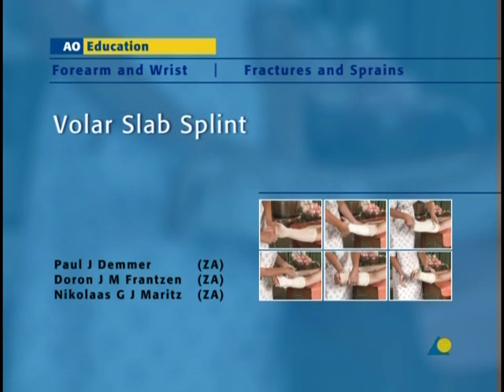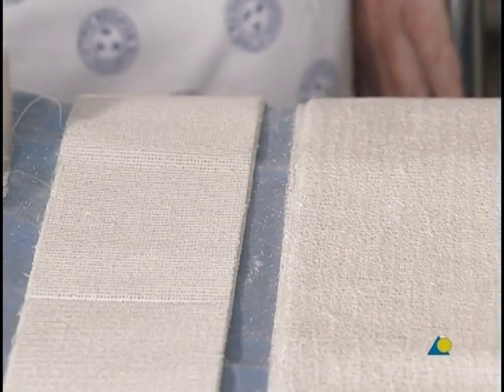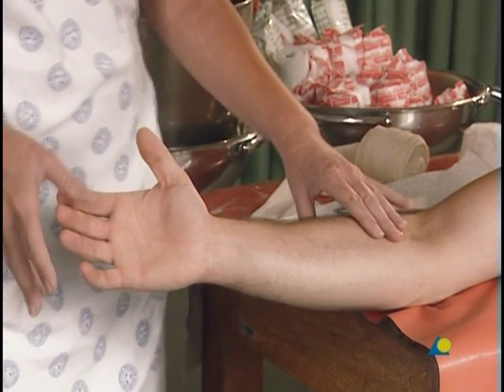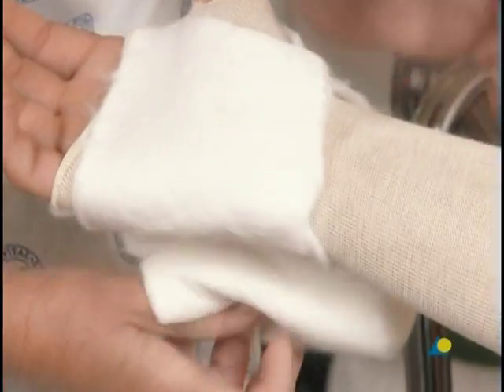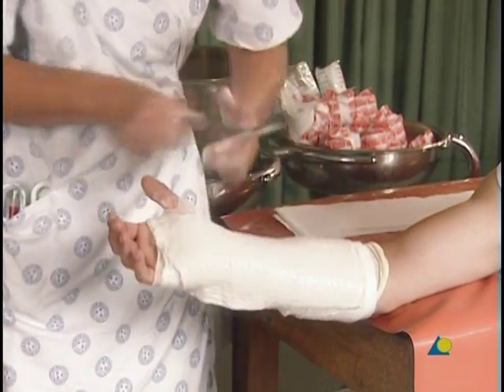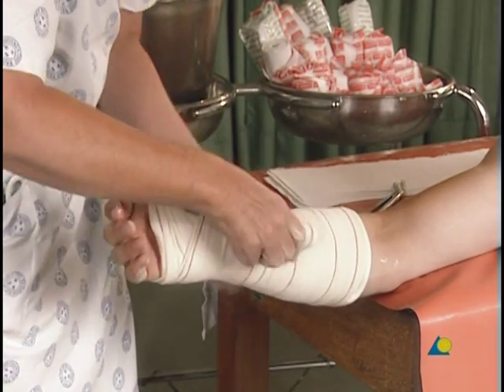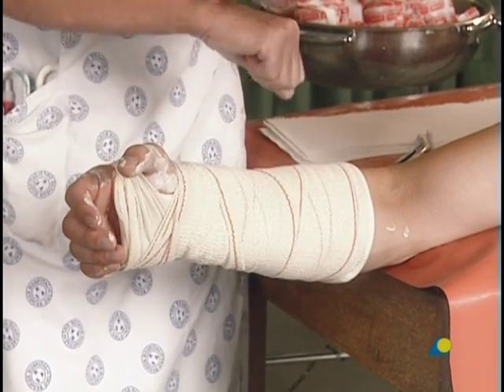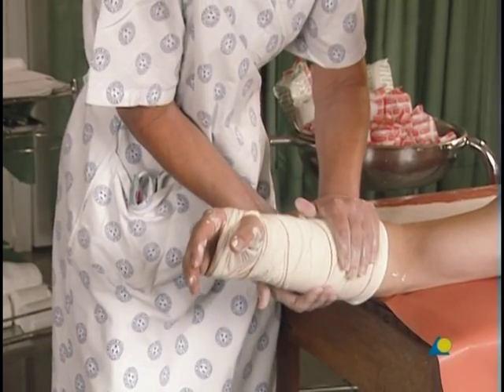Applying a volar slab splint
This video demonstrates how to apply a volar slab splint. This splint is used as a temporary measure while swelling decreases in fractures and soft-tissue injuries of the wrist and hand.